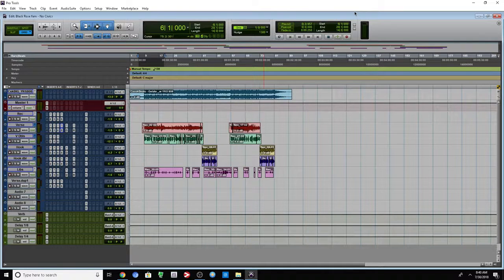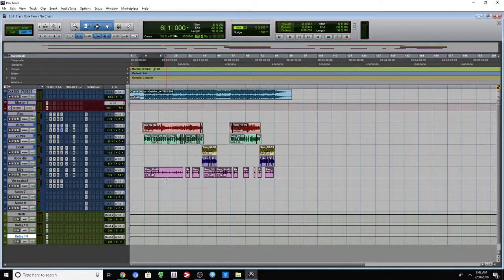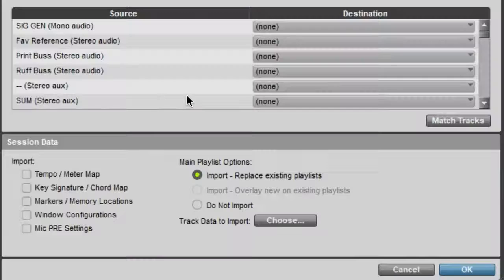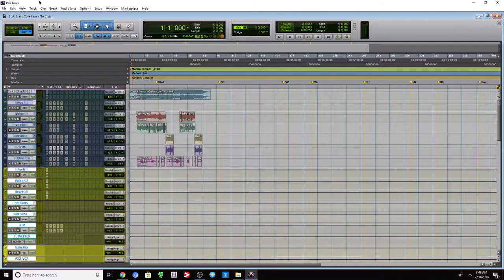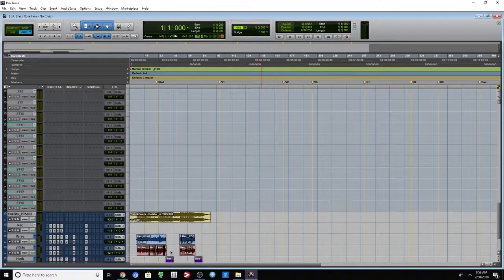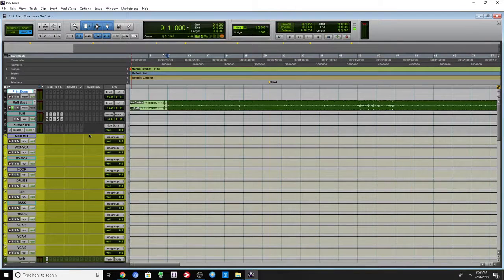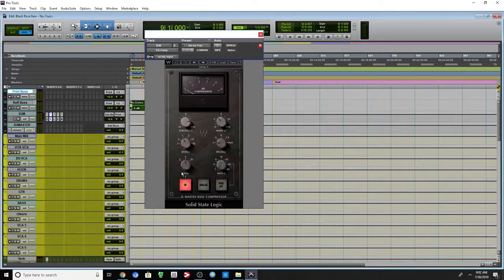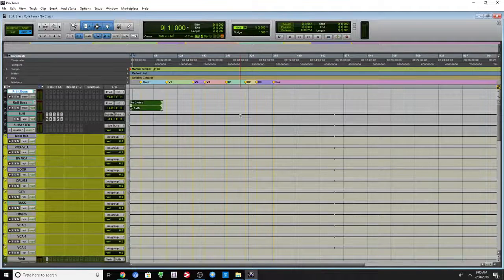Using a Pro Tools Mixing Template